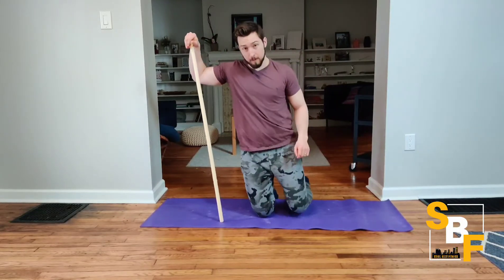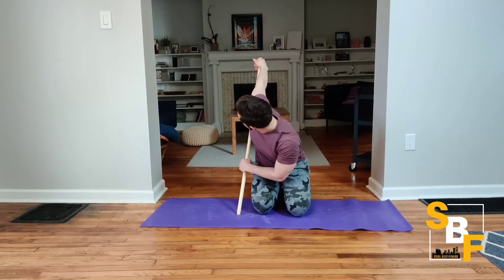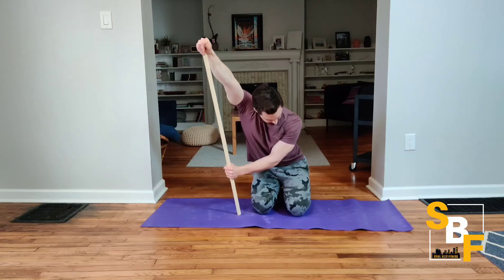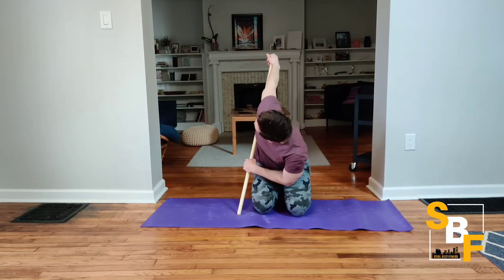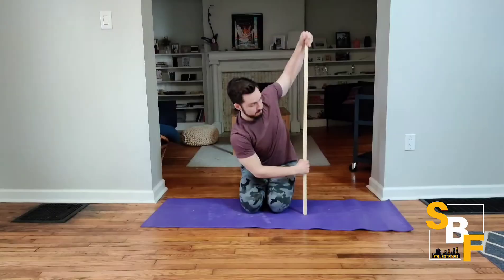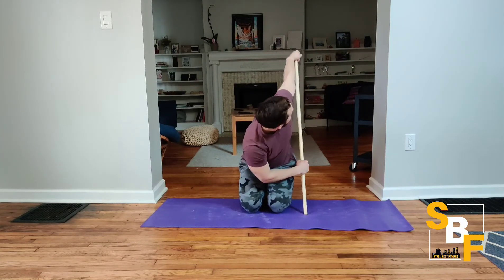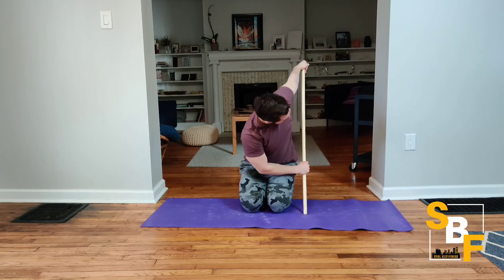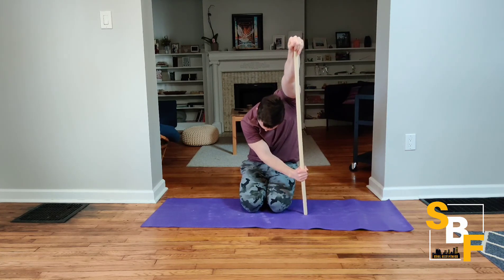Mobility Stick: Monkey Hangs